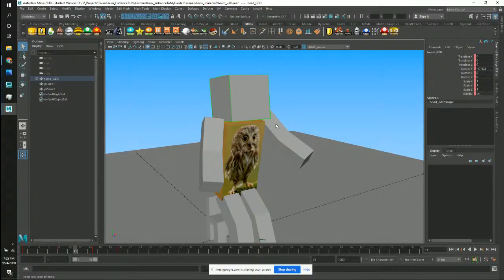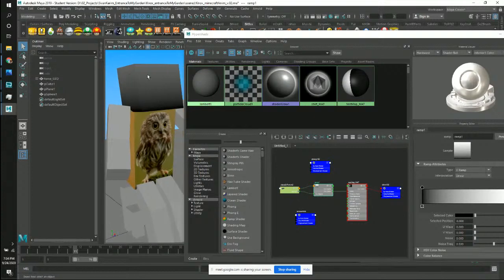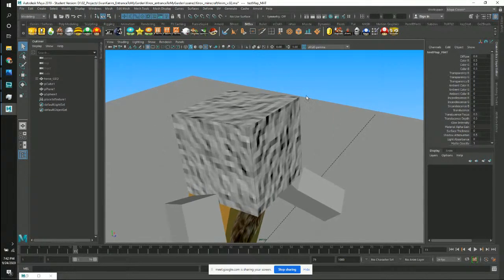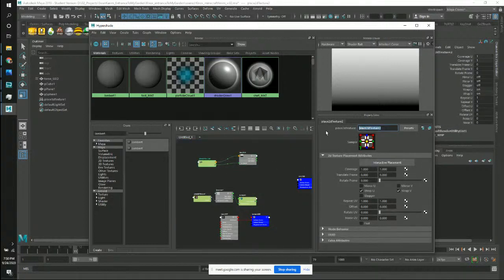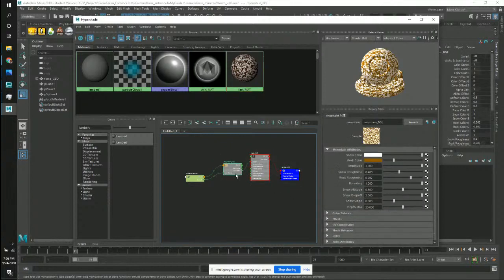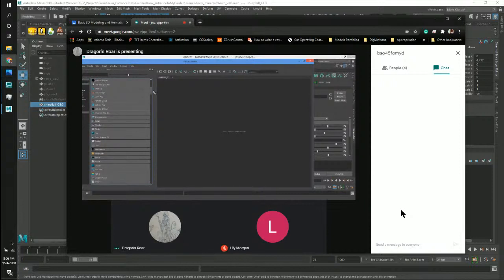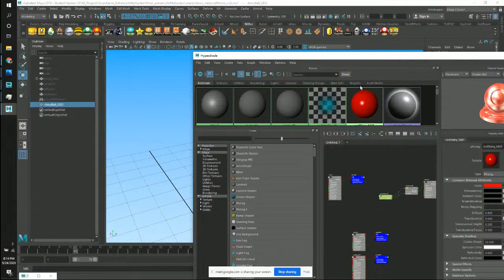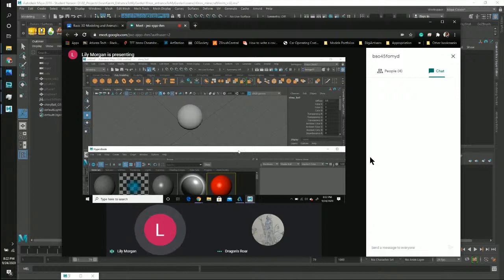DMPT 2400: Chapter 07, Assigning Materials and Textures